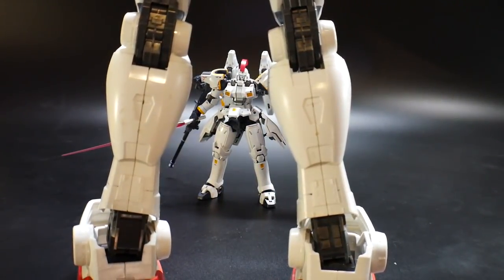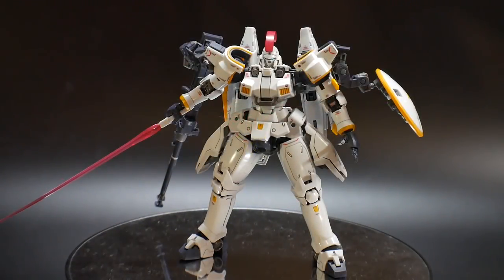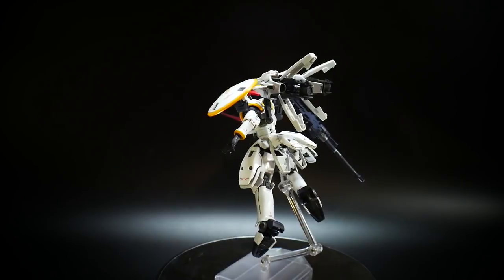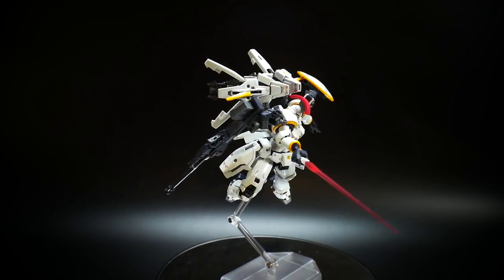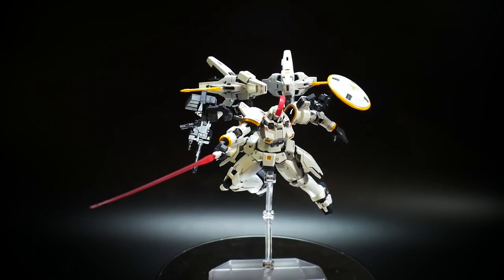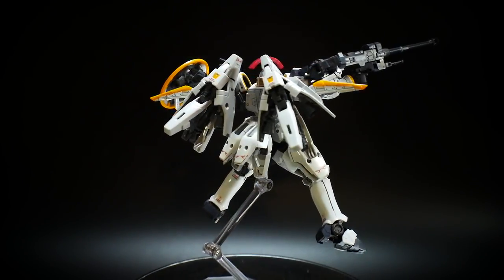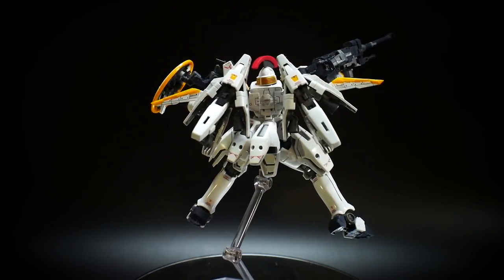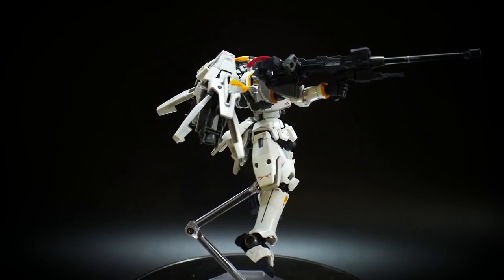Posing Gunpla: RG 1/144 Tallgeese EW